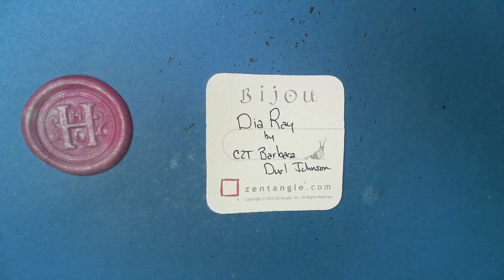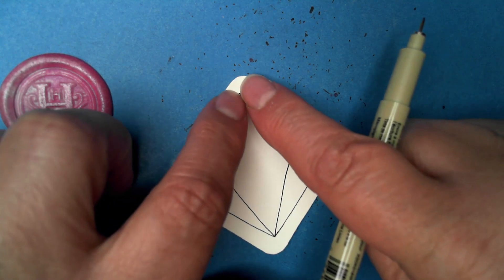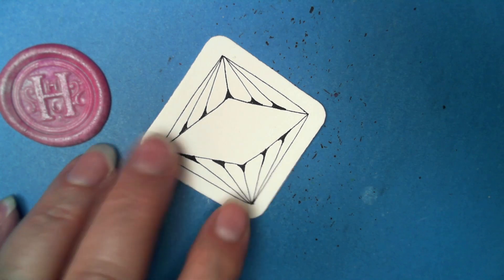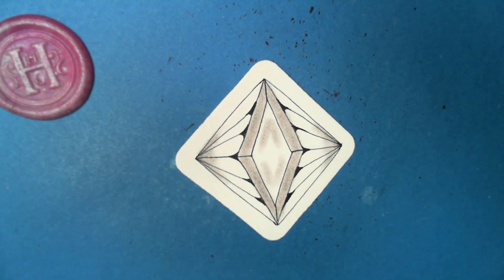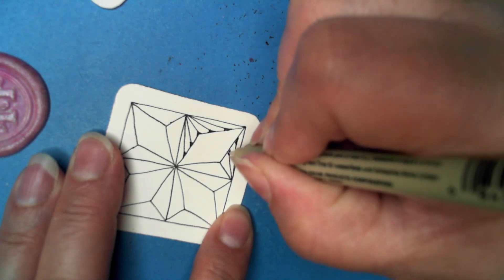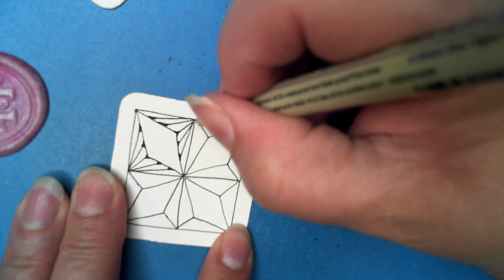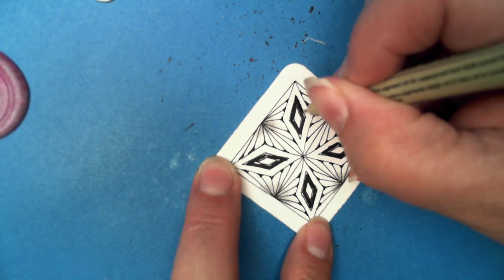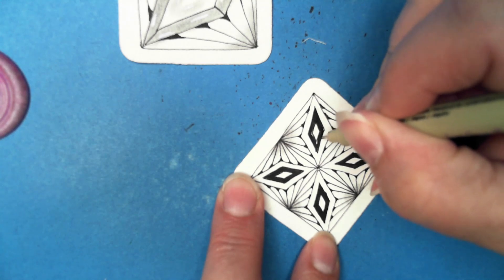DiaRay | Zentangle® Quickie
DiaRay was created by CZT Barbara Duel Johnson.

Happy Tangling!!!